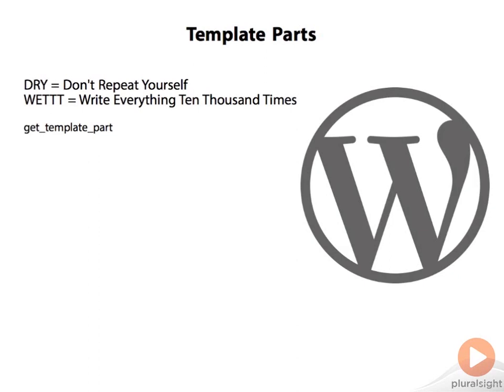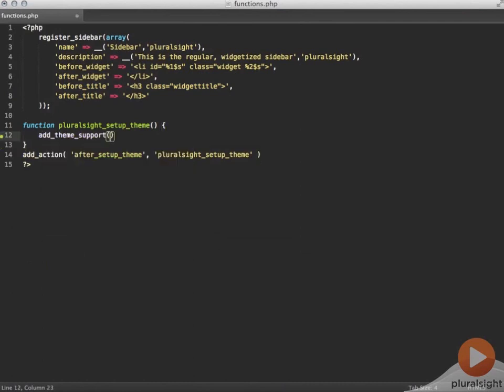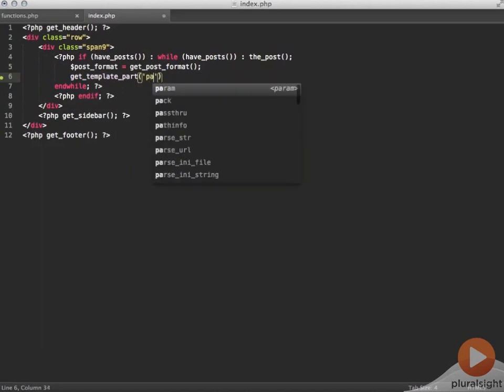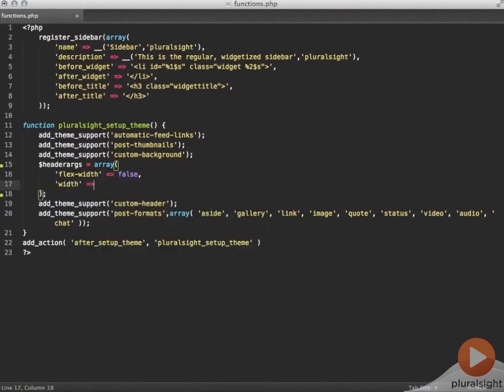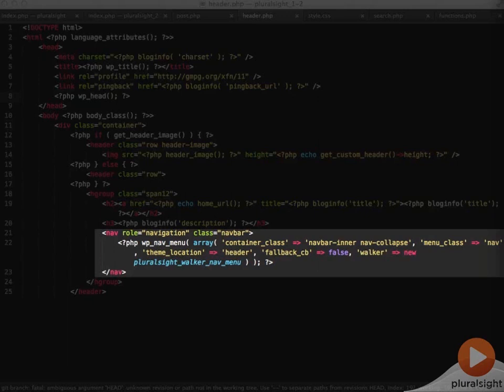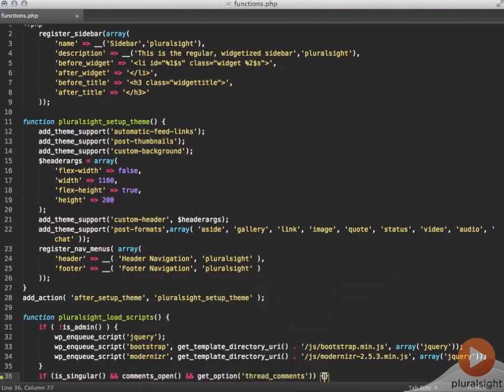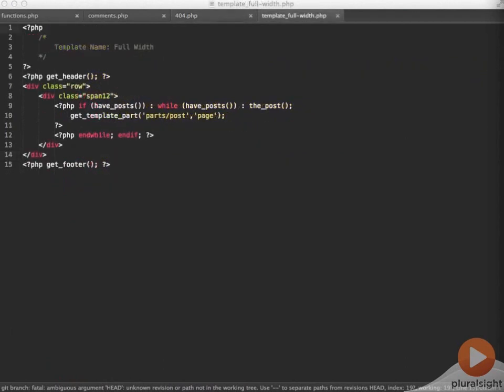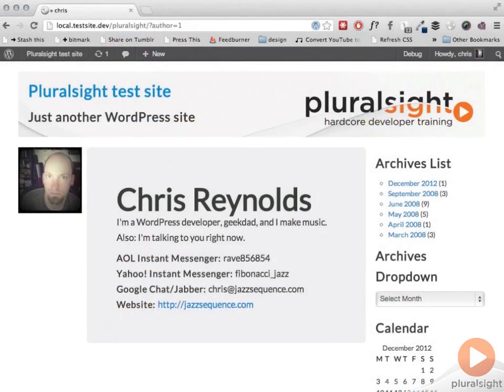WordPress theme development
One of the best features of WordPress is the extensive customizations and themes available, but sometimes you just want to take the look of your site into your own hands.  In this video excerpt from Chris Reynold's Introduction to WordPress Theme Development course, you'll learn how to customize existing templates to change the look and feel of your site.  In the full course Chris also covers page templates, testing your template, and the advanced functions.php scripts.